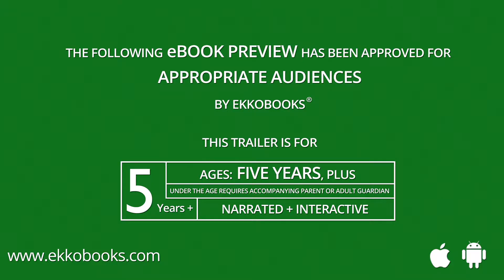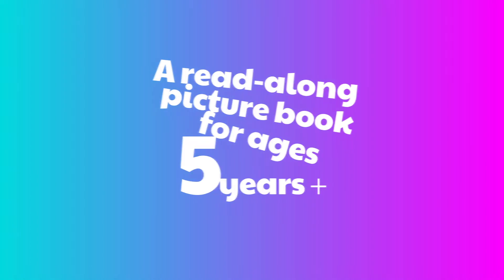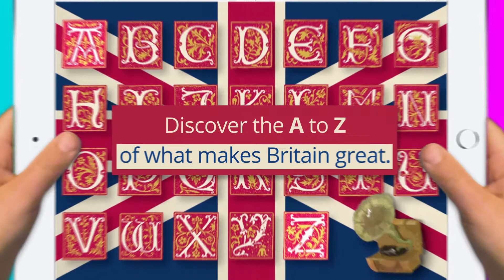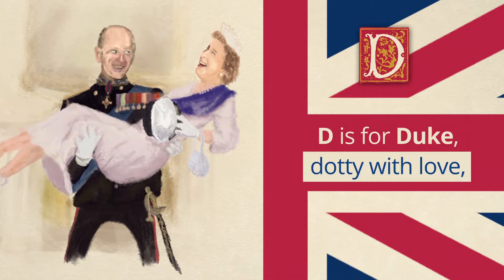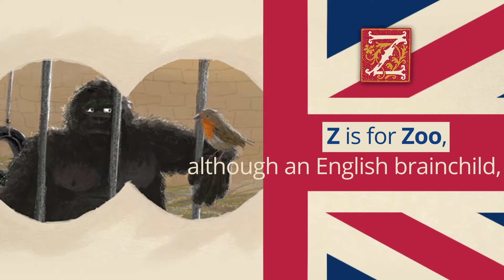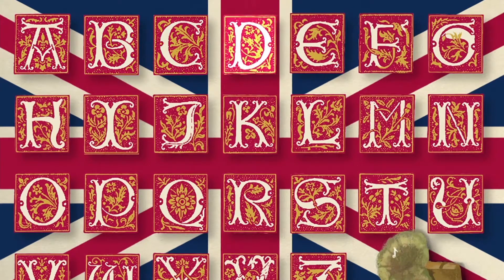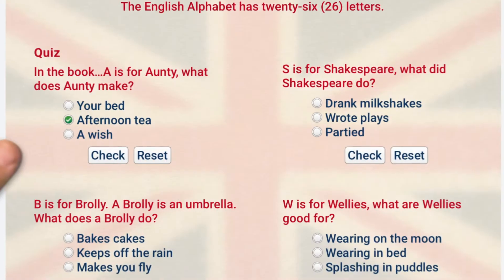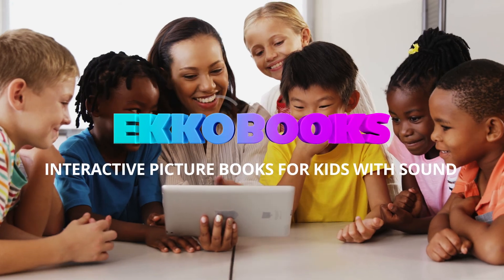THE GREAT BRITISH ALPHABET ~ 5 yrs ~ Tablet book trailer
Learn the English Alphabet. A - Z letters relate to Britain.

A read-along picture book for tablets. Text is highlighted in time with audio to build word/sound development.

Ekko Books | Read-along/ sing-along picture books for kids